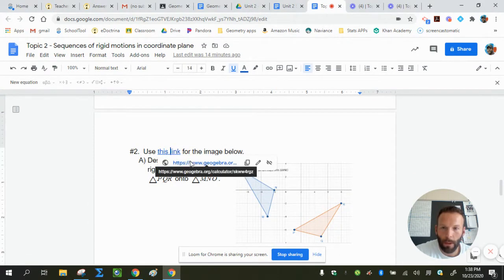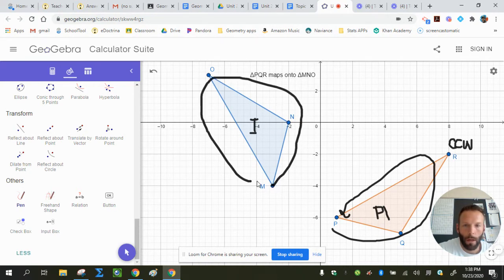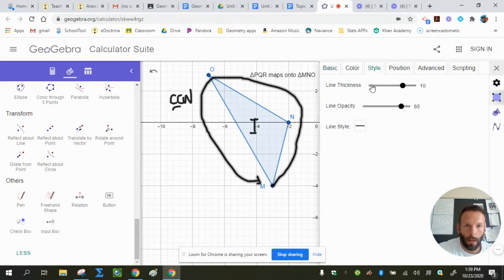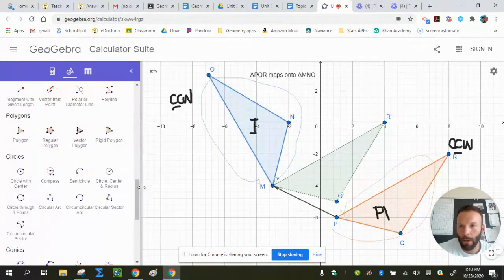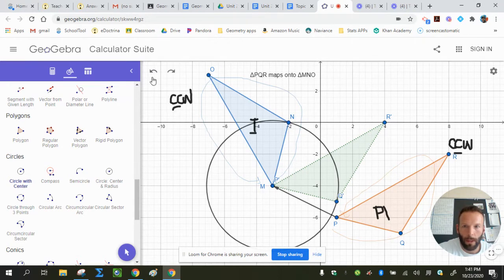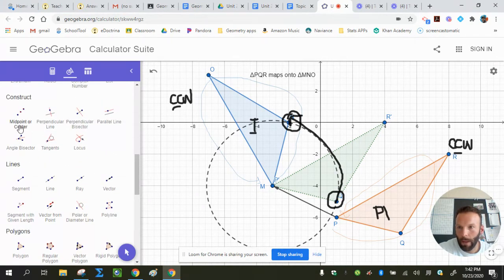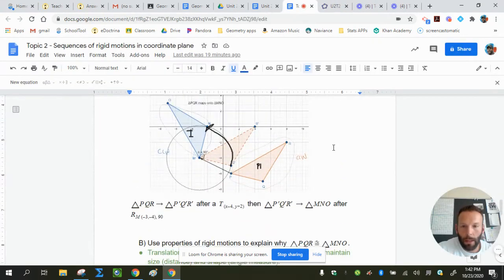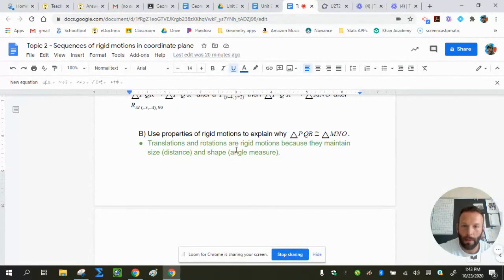Geo U2T2V3/3: Translation then Rotation